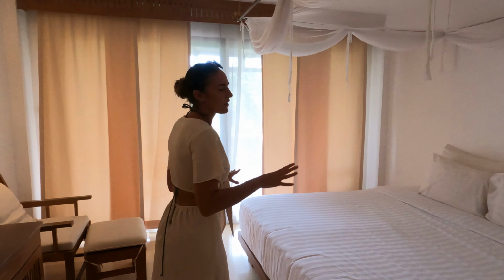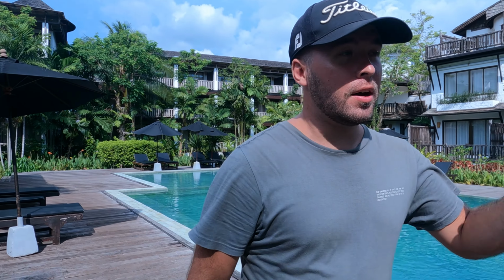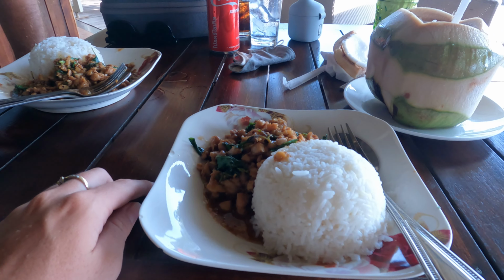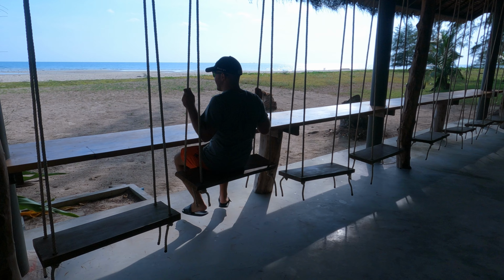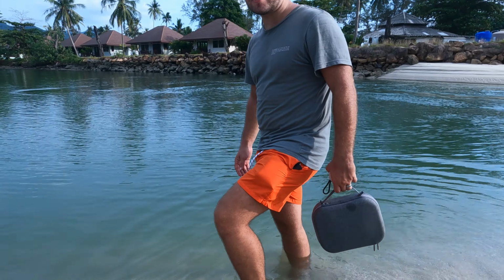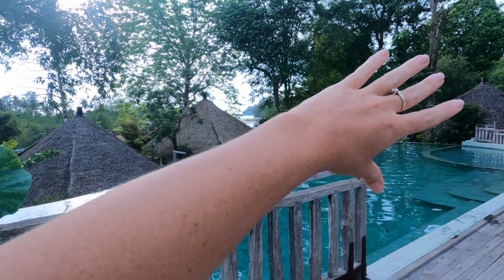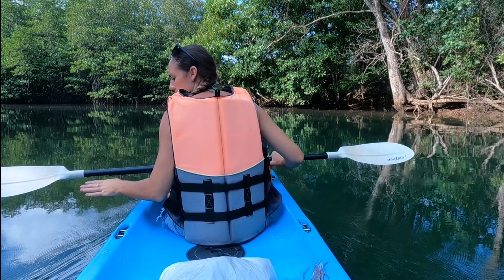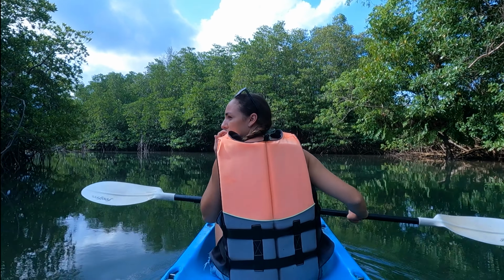Jungle Resort | Koh Chang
An incredible tropical resort on Koh Chang that offers a beautiful private beach, two amazing swimming pools, clean and comfortable rooms with fun activities such as kayaking through mangroves. We also saw an incredible fire show and went on a firefly tour.